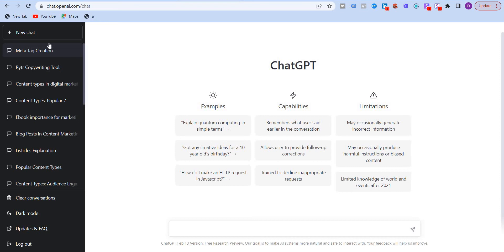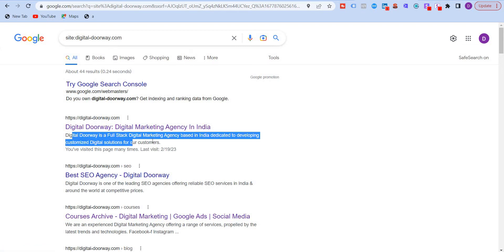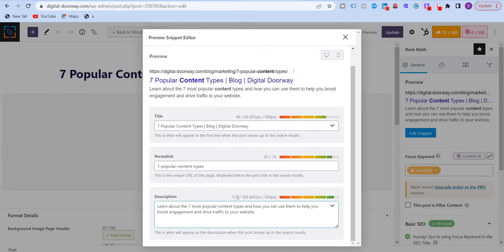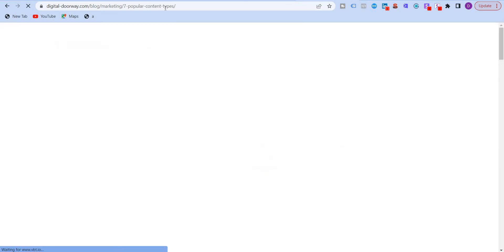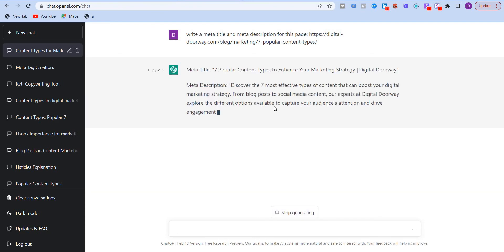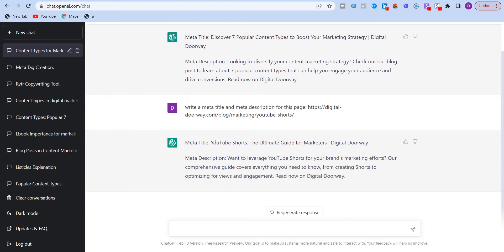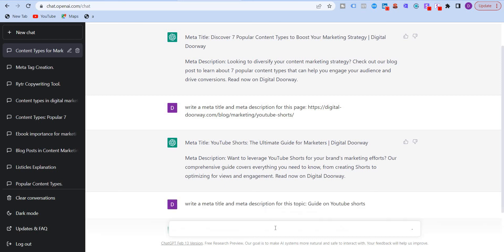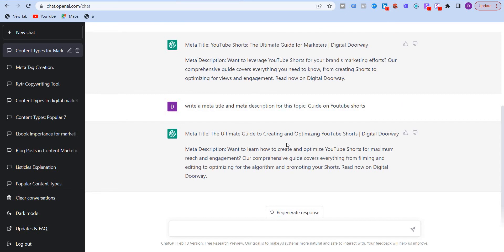Learn how to create Meta Tags using ChatGPT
Learn how to write Meta Titles & Meta Descriptions using ChatGPT